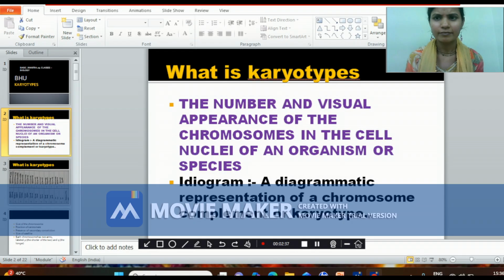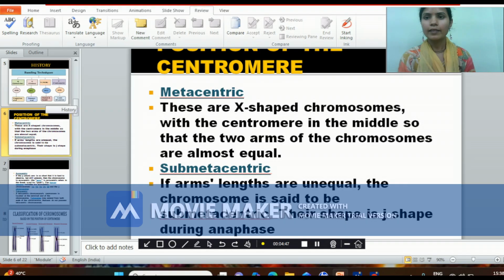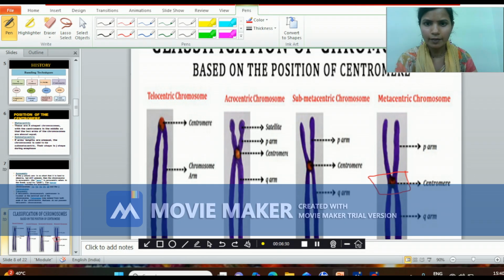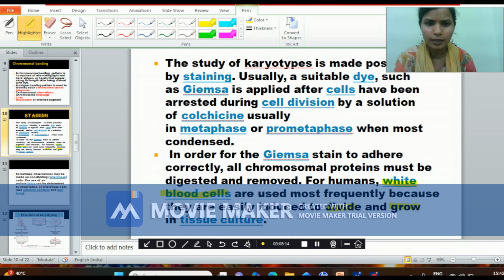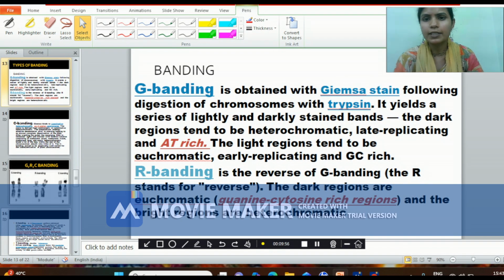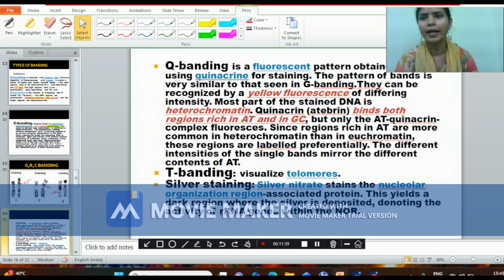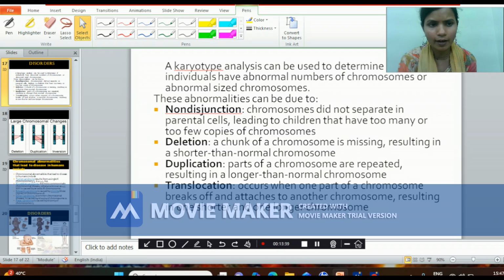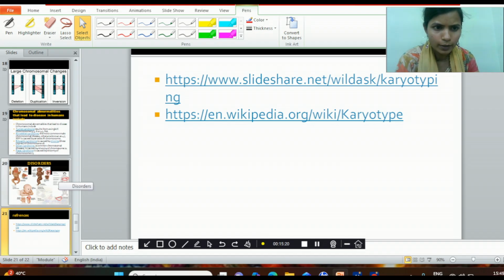chromosome banding pattern, klinfelter, turner down syndrom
gimsa stainainig, reverse statining, karyotype, non disjunction,deletion,duplication